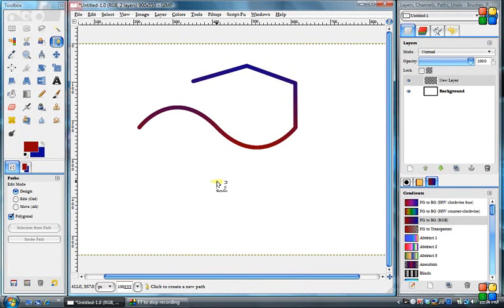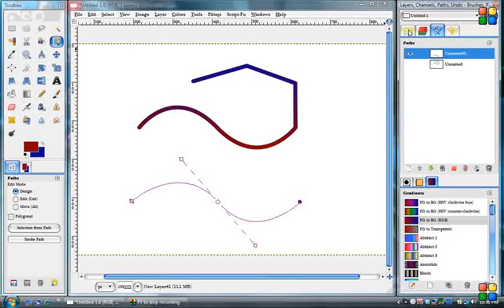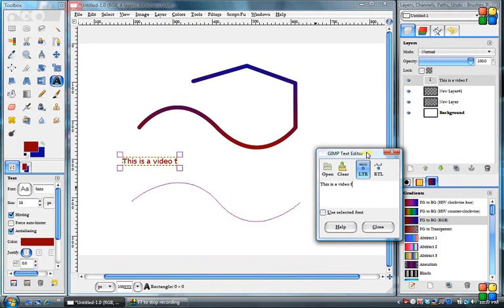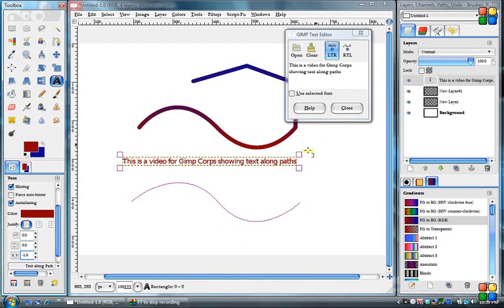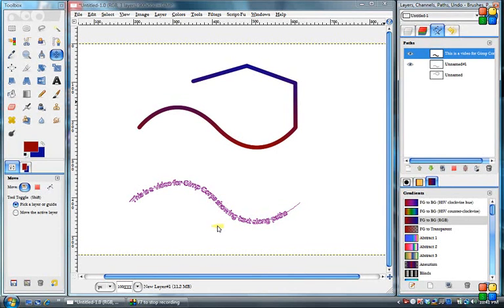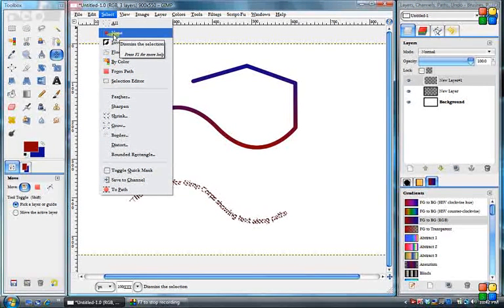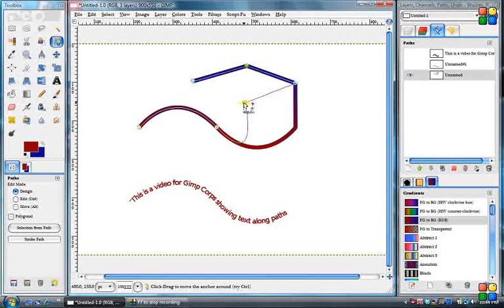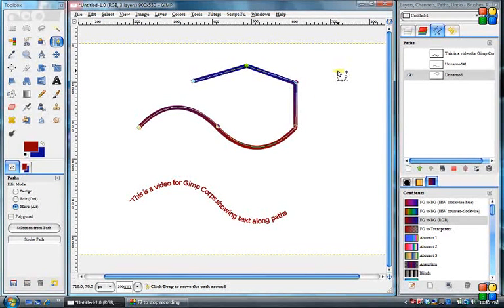(part 2) Learning Paths Tool in Gimp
This is part 2 about learning the paths tool in Gimp.